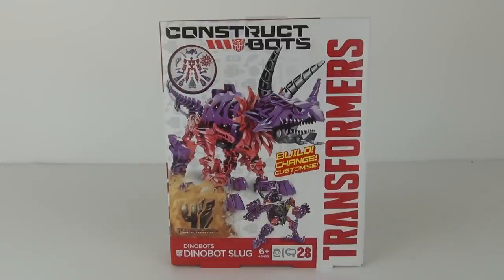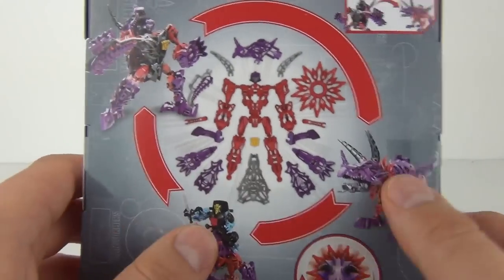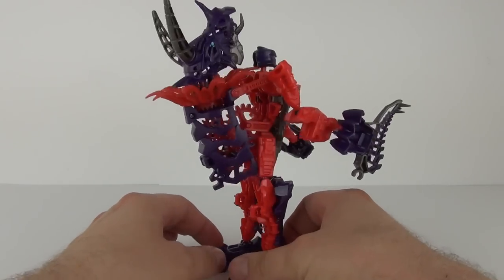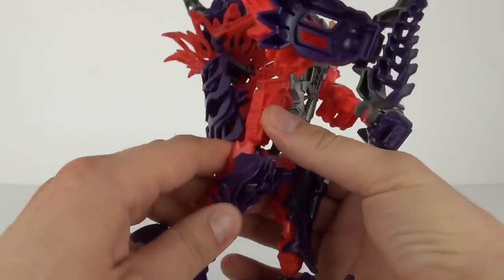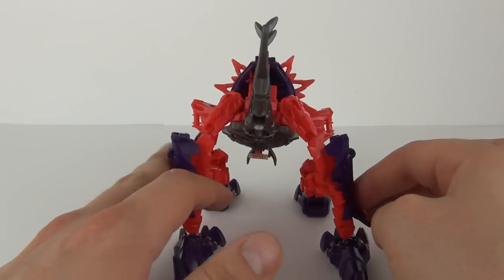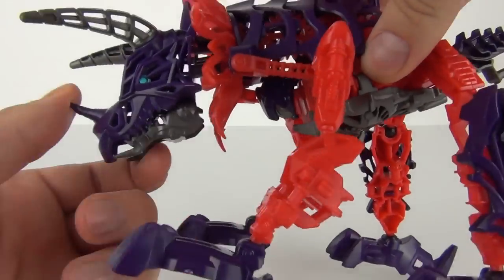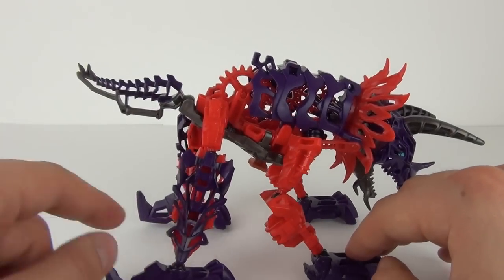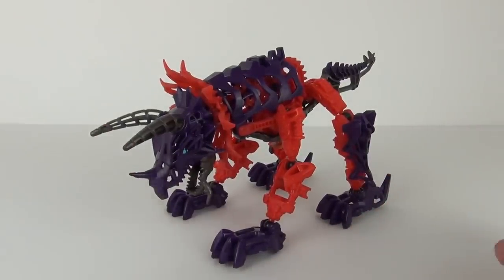Transformers 4 Age Of Extinction: Construct-Bots Dinobot Slug Toy Review, Hasbro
Build your bot! The Transformers Construct-Bots come in pieces, and it's up to you to build them in one of their 2 modes. With the 28 pieces in this set, you can build your Dinobot Slug figure as a robot warrior with a sword or a terrifying, horned dinosaur. Then you can convert him to the other mode, or tear him down and build him again! When he's in dinosaur mode, he can team up with Dinobot Riders Autobot Drift (sold separately) for an awesome robot-beast attack. Build your own Transformers adventures with this 2-in-1 Dinobot Slug figure!